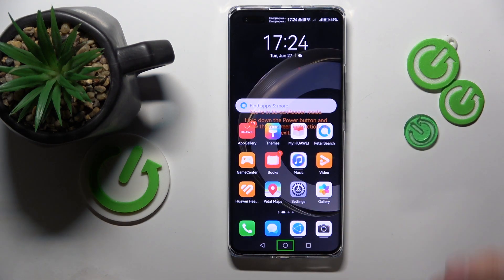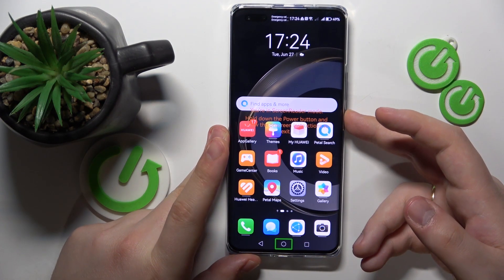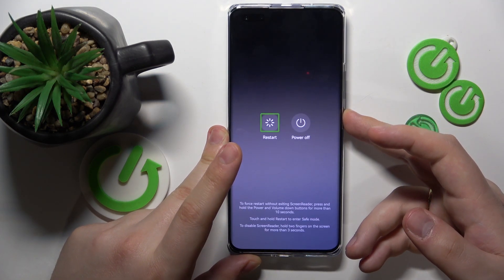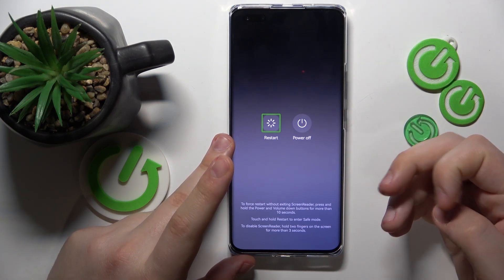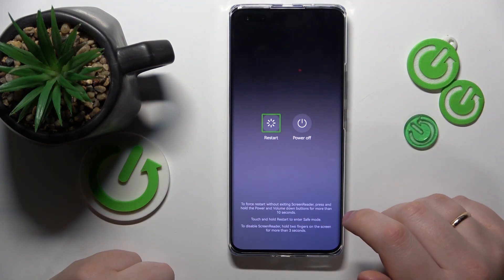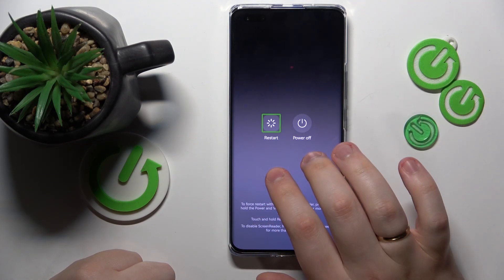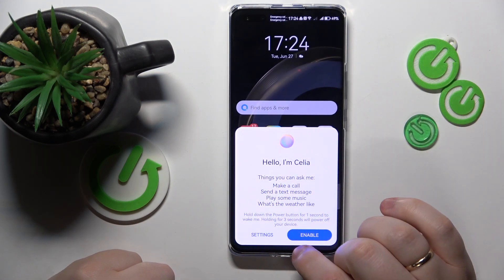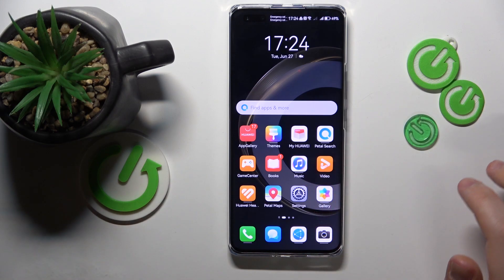How to Off Talkback in HUAWEI - Disable the Screen Reader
Having trouble with the screen reader feature on your HUAWEI phone? In this helpful tutorial, we will guide you through the process of disabling the screen reader feature and restoring a more traditional user experience on your HUAWEI phone. Whether you accidentally enabled the screen reader feature or find it difficult to navigate your device with it, this video has you covered. We'll walk you through the step-by-step process of accessing the accessibility settings, locating the screen reader feature, and turning it off. Regain control over your HUAWEI phone's functionality and enjoy a seamless user interface. Whether you're a new HUAWEI phone user or experienced with the device, our easy-to-follow instructions will help you disable the screen reader feature quickly. Watch now and learn how to disable the screen reader feature on your HUAWEI phone.

How to disable the talkback feature on a HUAWEI phone? How to turn off the screen reader option on HUAWEI mobile device? How to stop the screen reader on a HUAWEI device?